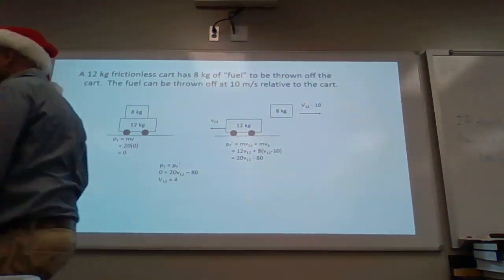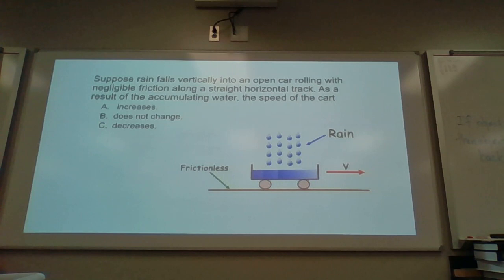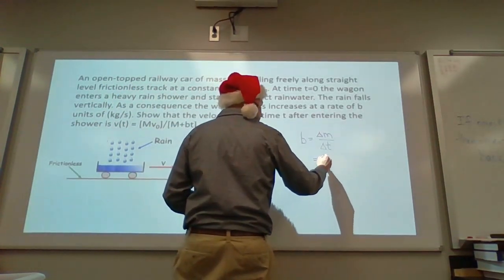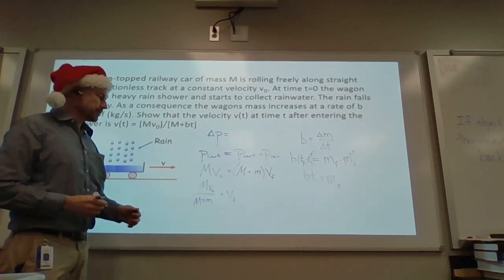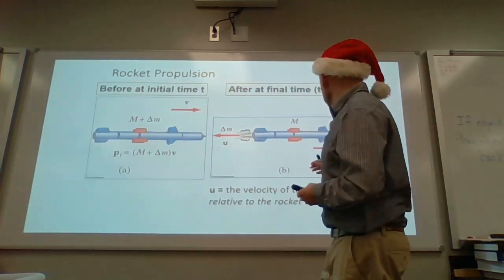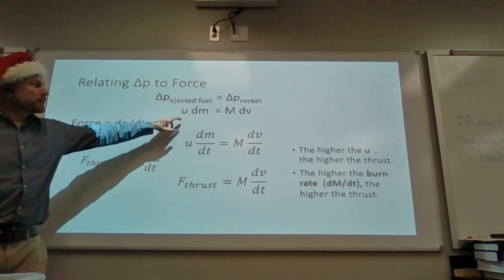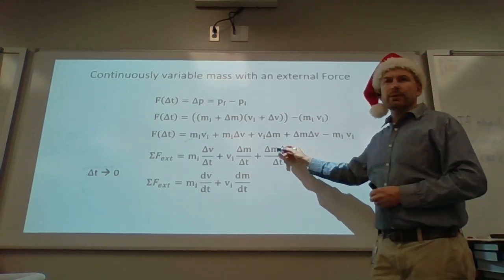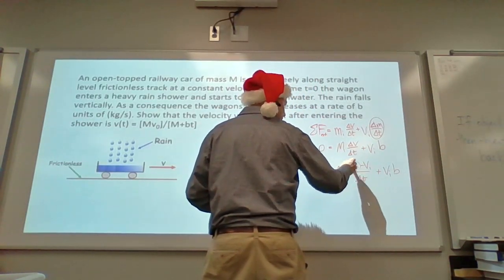Rocket Science Dec 14 AP Physics C